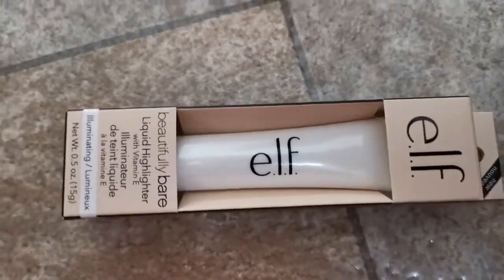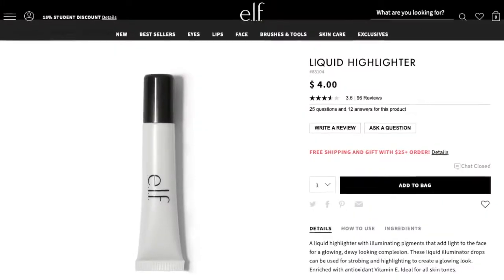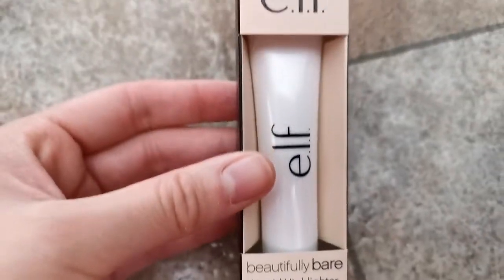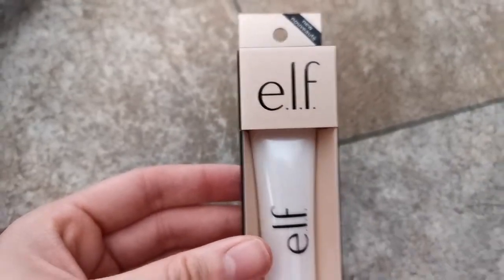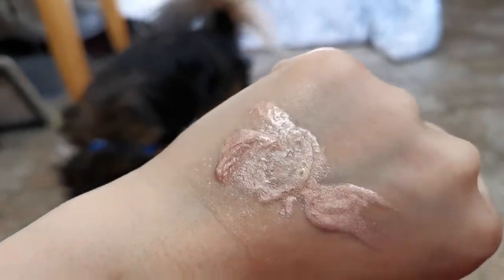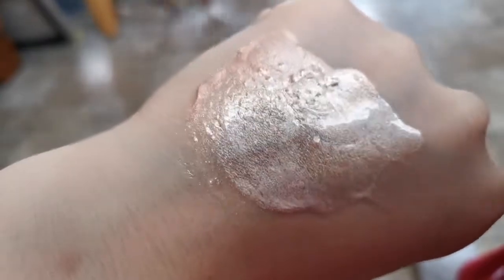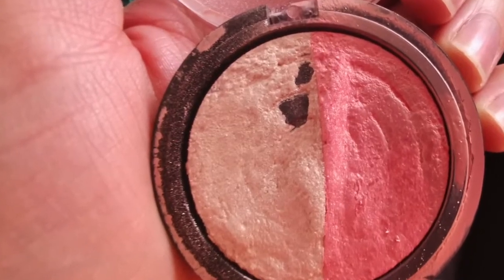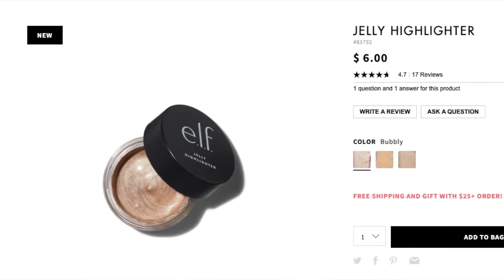ELF LIQUID HIGHLIGHTER BEAUTIFULLY BARE | REVIEW & DEMO!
ELF LIQUID HIGHLIGHTER BEAUTIFULLY BARE | REVIEW & DEMO! \\ Hey everyone, today we're taking a look at one of Elf's more recent highlighters. This liquid highlighter is a whopping $4.00! It swatched as a gorgeous rose gold colour and during the video I show how it lights up the face quite nicely. Enjoy!

ELF LIQUID HIGHLIGHTER

ELF JELLY HIGHLIGHTER

**Note**

lyrascotchz